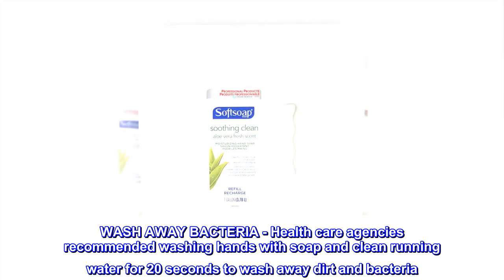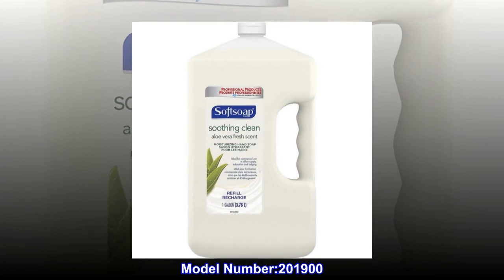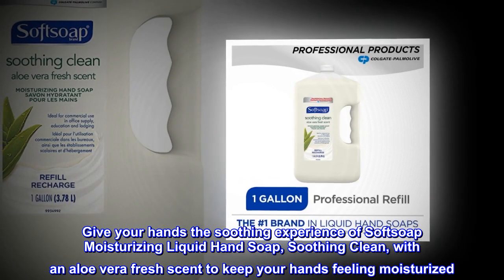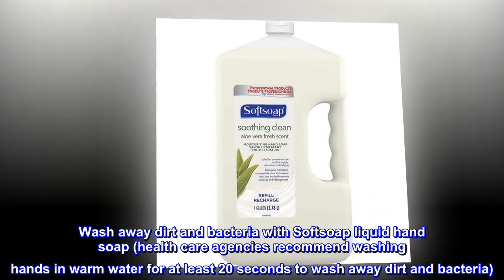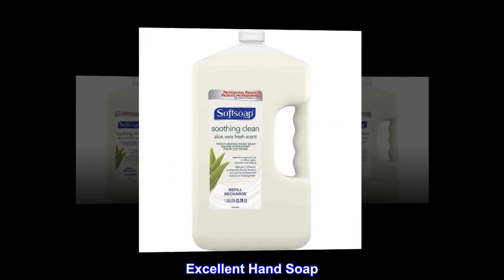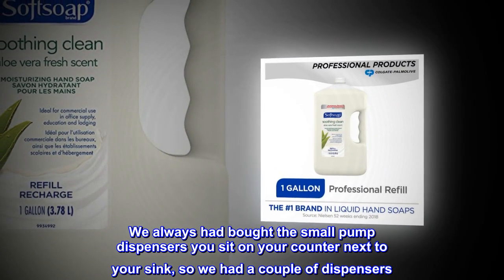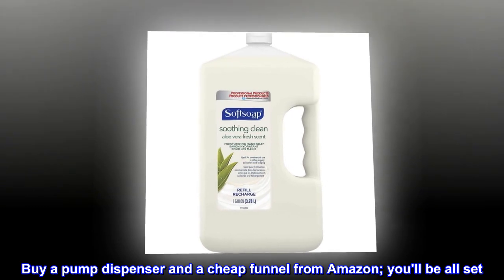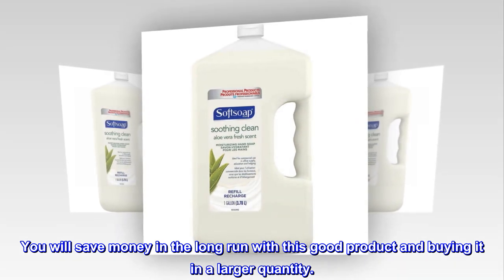Softsoap - 01900EA SOFTSOAP Liquid Hand Soap Refill, Soothing Aloe Vera, 1 Gallon (single bottle)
WASH AWAY BACTERIA - Health care agencies recommended washing hands with soap and clean running water for 20 seconds to wash away dirt and bacteria
Moisturizing Hand Soap That Leaves Hands Feeling Smooth and Soft
Model Number:201900
Give your hands the soothing experience of Softsoap Moisturizing Liquid Hand Soap, Soothing Clean, with an aloe vera fresh scent to keep your hands feeling moisturized. Wash away dirt and bacteria with Softsoap liquid hand soap (health care agencies recommend washing hands in warm water for at least 20 seconds to wash away dirt and bacteria). Softsoap is America's #1 Liquid Hand Soap brand, trusted to clean your hands since 1975.
Excellent Hand Soap
Great soap and economical buying it in a bigger jug like this, even if you have to go to the "dollar store" and buy a pump dispenser. We always had bought the small pump dispensers you sit on your counter next to your sink, so we had a couple of dispensers. So buy this larger quantity, heck... Buy a pump dispenser and a cheap funnel from Amazon; you'll be all set. Because the soap is good quality and thicker, a funnel makes it easy to slowly fill your smaller soap dispensers. You will save money in the long run with this good product and buying it in a larger quantity.